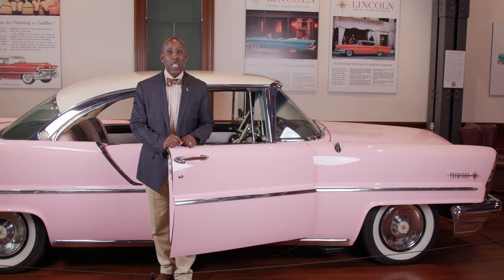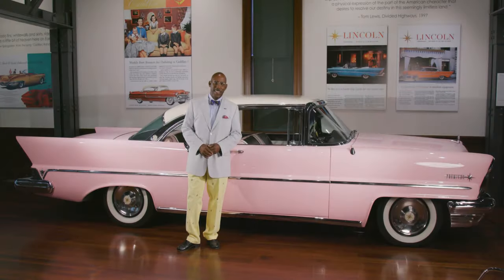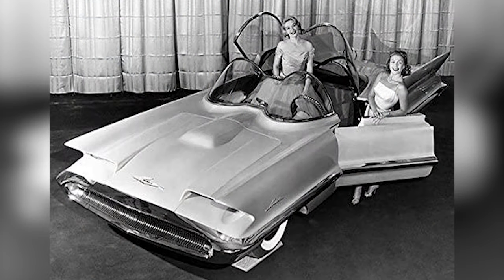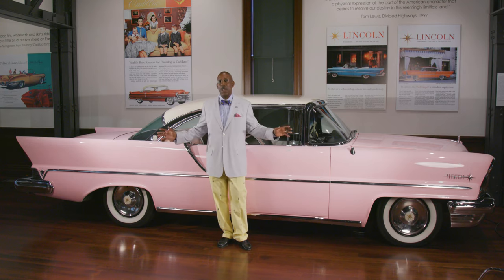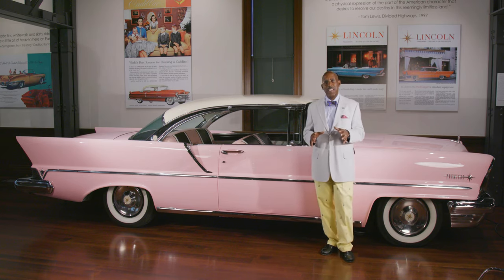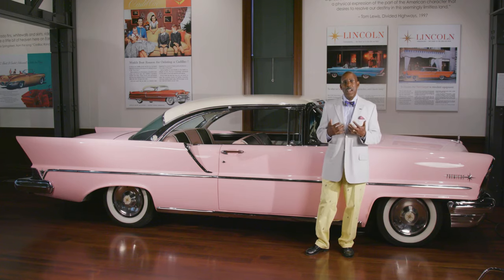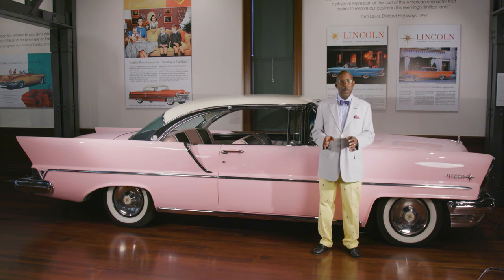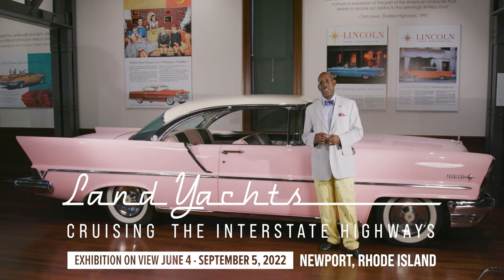A 19 Foot Long Sports Car?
Is this a Hollywood film premiere? No! It's a LINCOLN Premiere!
In this highlight video, Donald explores this MASSIVE Land Yacht! The Lincoln Premiere comes in at almost 19 feet in length - yet was still a powerful and fast car in 1957 when it was released. Originally priced at $5,290, this behemoth oozes 1950s style and luxury.  With its chrome accents, large rear fins, and sleek design, if you pulled up in a Lincoln Premiere, you were sure to feel like the star of the show!

or